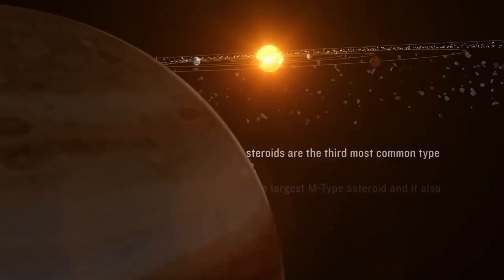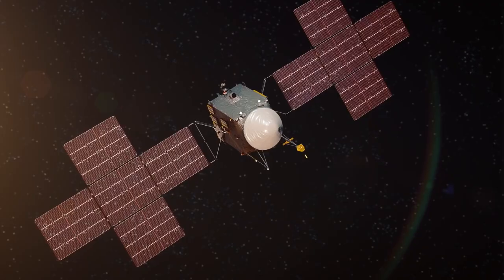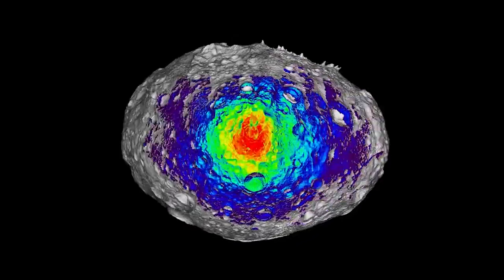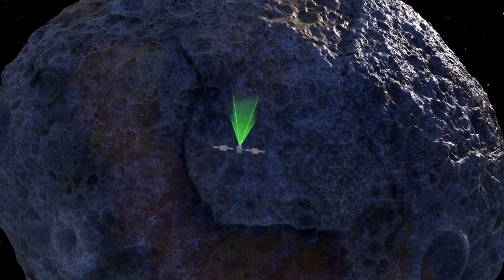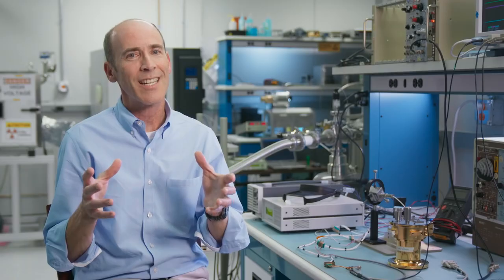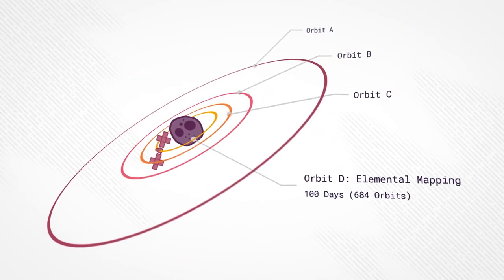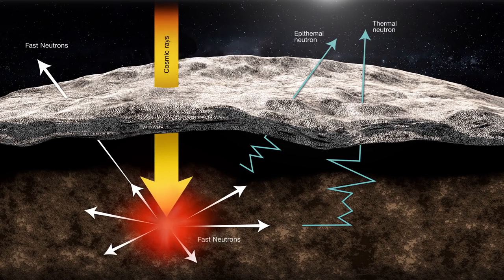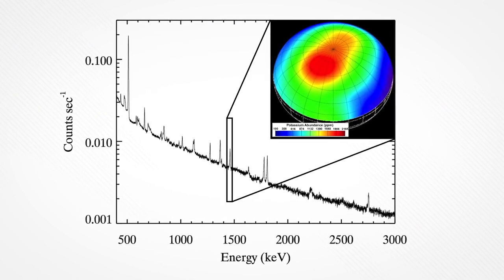Meet the NASA Psyche Team Who Will Map Psyche’s Elemental Composition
Meet the team designing and building the Psyche mission's gamma ray and neutron spectrometer. This instrument on the spacecraft will detect, measure, and map Psyche’s elemental composition. It is mounted on a 6-foot (2-meter) boom to distance the sensors from background radiation created by energetic particles interacting with the spacecraft and to provide an unobstructed field of view. The team is based at the Applied Physics Laboratory at Johns Hopkins University and is led by Principal Investigator David Lawrence.

NASA was established in response to the Soviet Union's successful launch of Sputnik in 1957, marking the start of the space race. Its mission is to explore space, conduct research, and develop space technologies. NASA has achieved iconic milestones like the Apollo Moon landings and the Space Shuttle program. It currently operates the International Space Station and is working on the Artemis program to return astronauts to the Moon, with future plans for Mars missions.